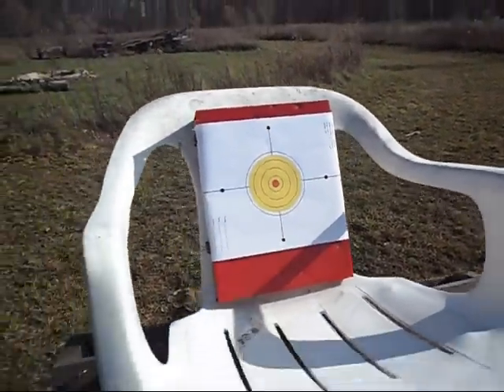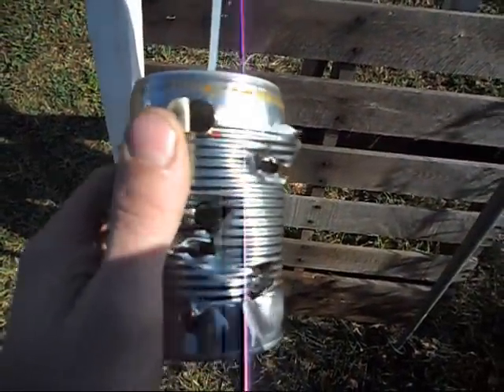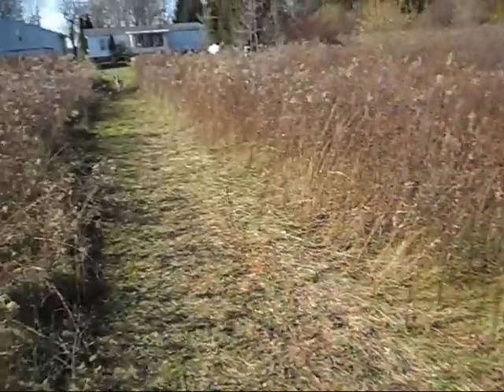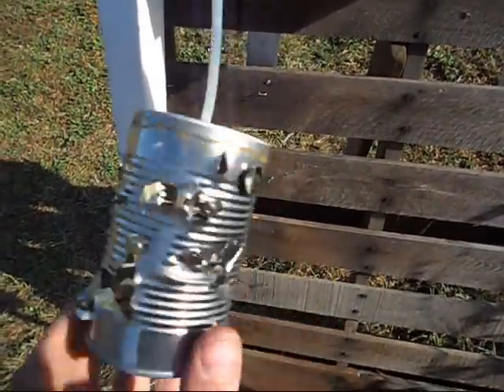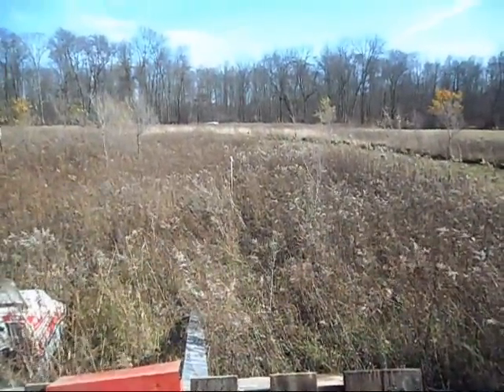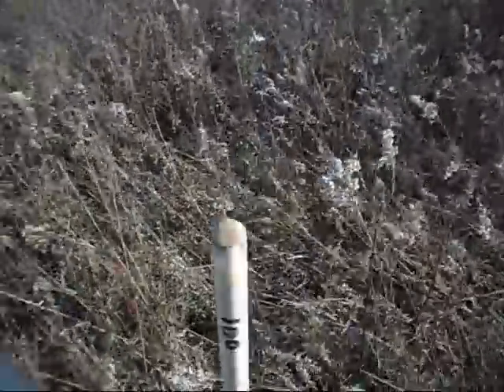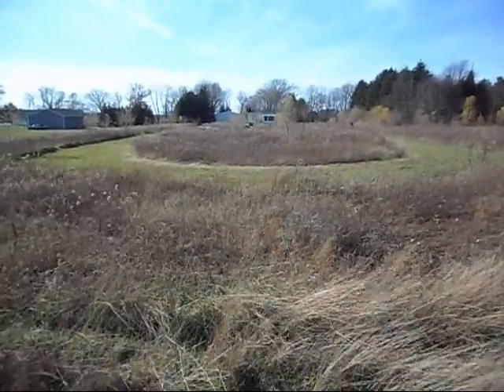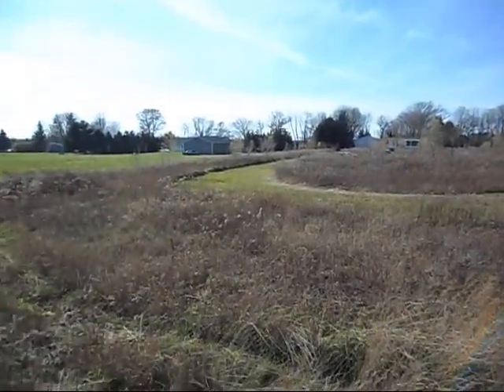Long distance air gun range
This is a tour of my old pellet gun range. A lot has changed since I filmed this and it doesnt look the same anymore but you can get an idea of the distances we are shooting. Range is now set up with targets and backstops at 25,35,40,50,60,75, and 100 yards, I also have an indoor range in the barn that is 15 yards.